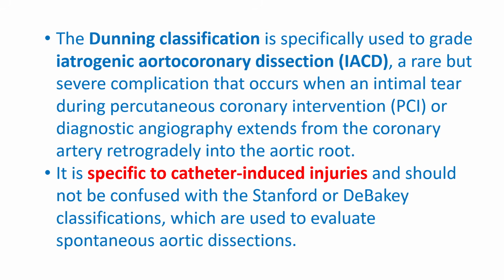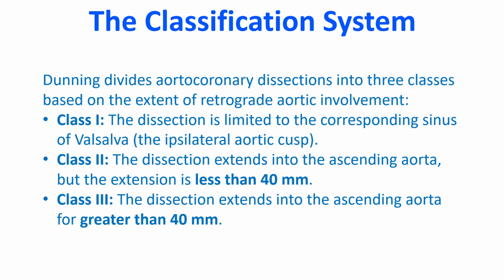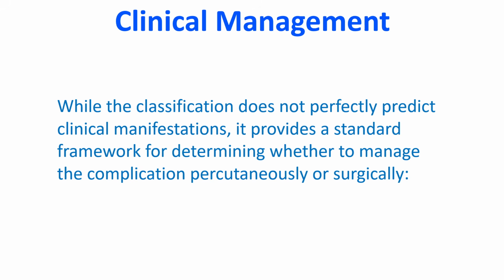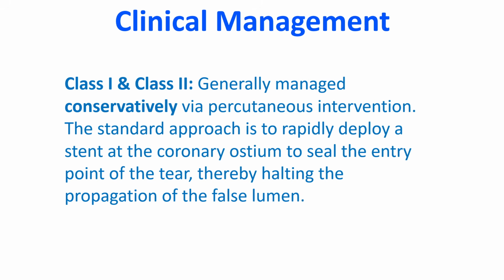Dunning Classification of Coronary Artery-Aortic Dissections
The Dunning classification is specifically used to grade iatrogenic aortocoronary dissection (IACD), a rare but severe complication that occurs when an intimal tear during percutaneous coronary intervention (PCI) or diagnostic angiography extends from the coronary artery retrogradely into the aortic root. It is specific to catheter-induced injuries and should not be confused with the Stanford or DeBakey classifications, which are used to evaluate spontaneous aortic dissections.